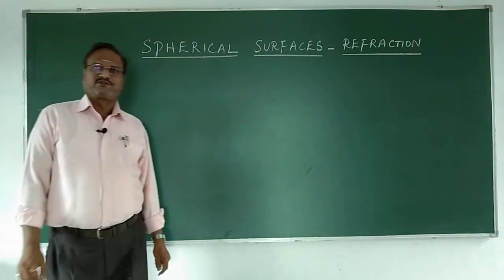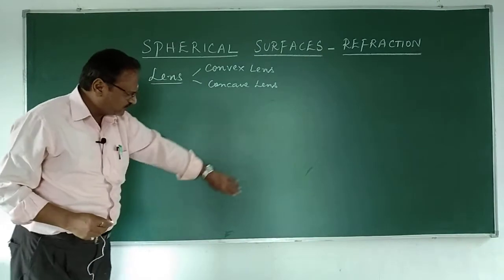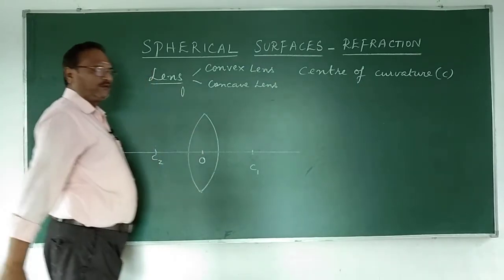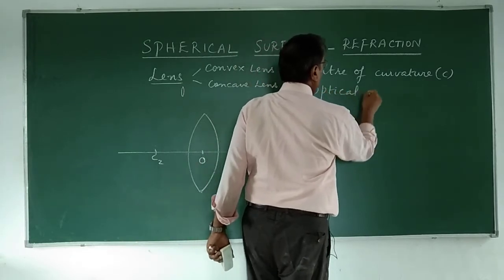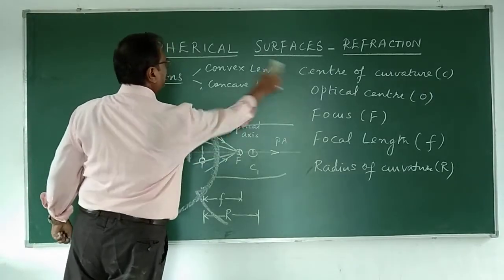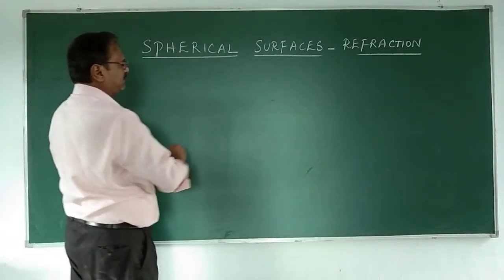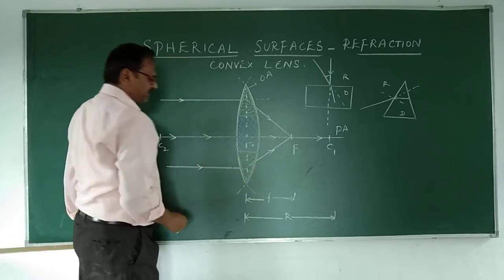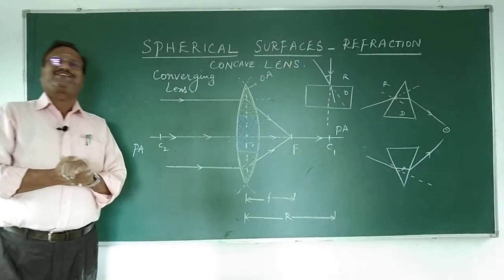Spherical Surfaces - Convex Lens